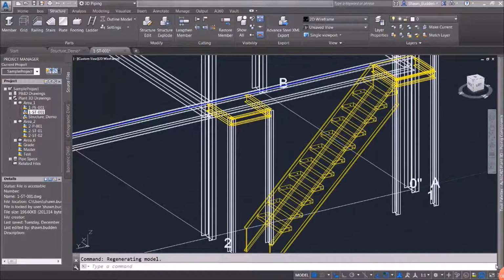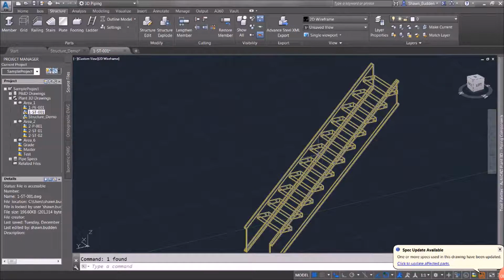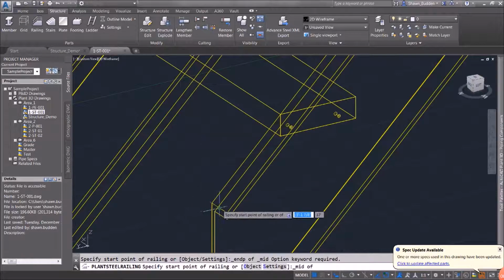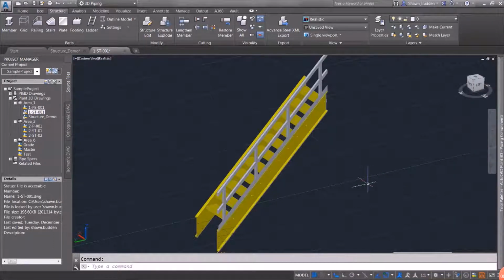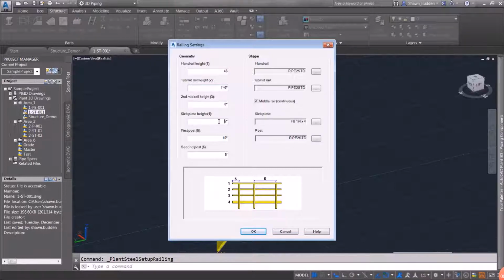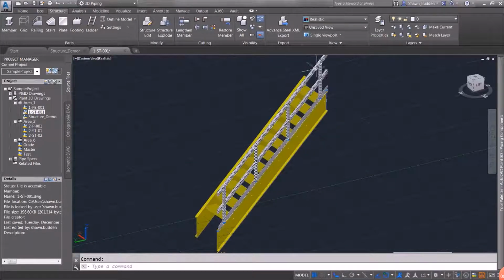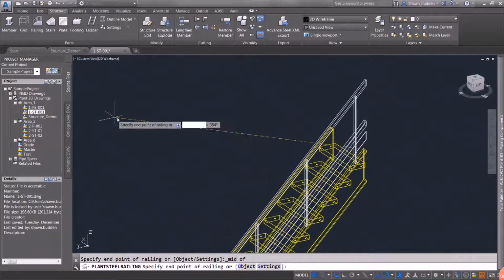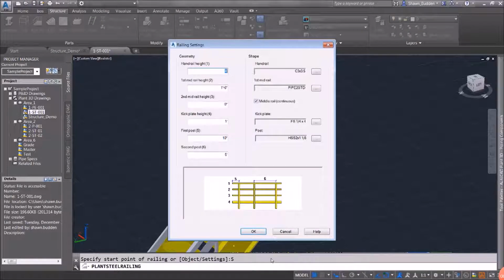creating railings in Autocad Plant 3D / Autocad Plant 3D tutorials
To add railing to a stair, you must specify parameters in the Railing Settings dialog box.To do so, choose the Railing Settings tool from the Settings drop-down. The Railing Settings dialog box will be displayed.

To specify different geometric values or parameters for the railing, enter desired values in the edit boxes available in the Geometry area in the dialog box. Next, specify the shape properties by clicking on the Browse button available adjacent to the corresponding rails. Select the Middle rail (continuous) check box to make the mid rail continuous. Choose the OK button to close the dialog box.